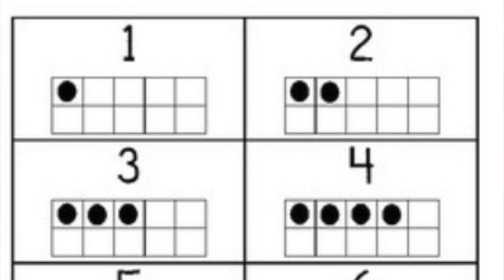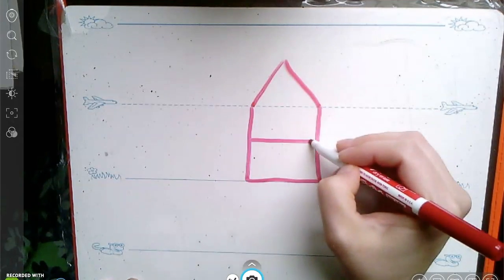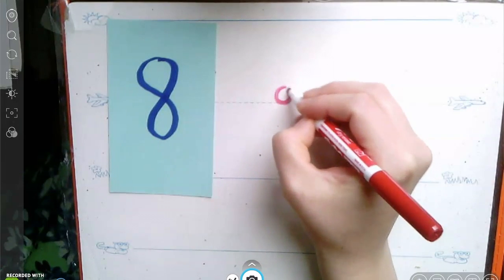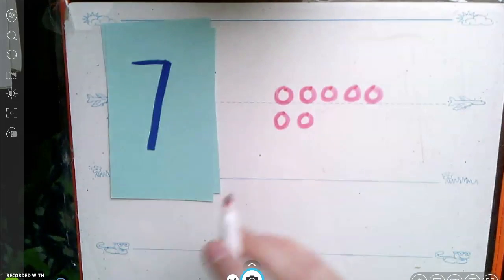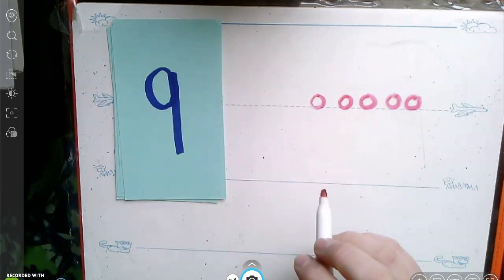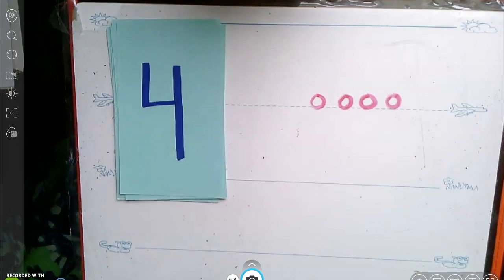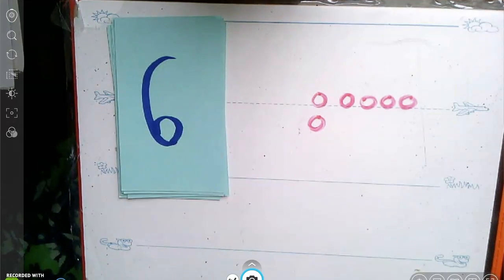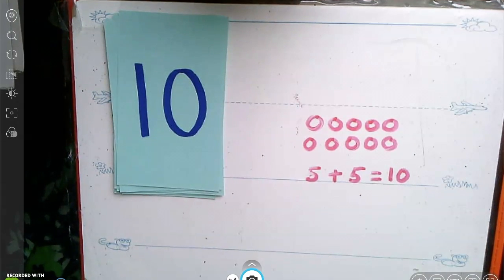5 Group Drawing Practice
Learn how to represent numbers the 5 group way. Aprende a representar números de la manera de 5 grupos.